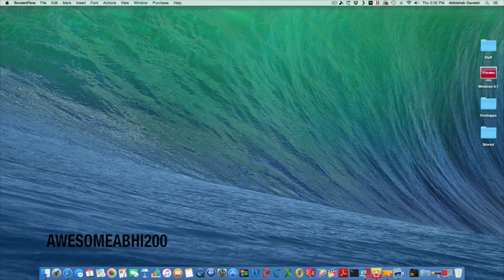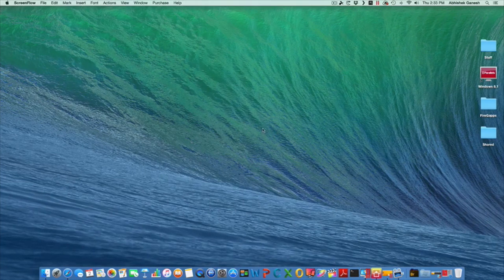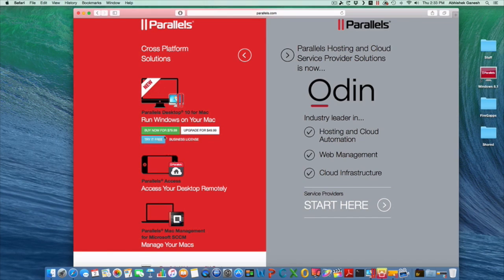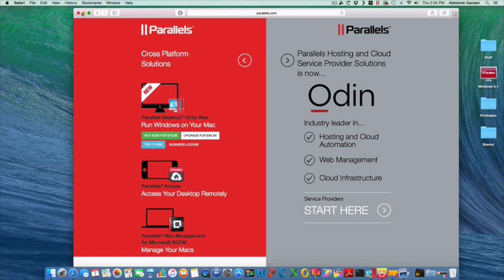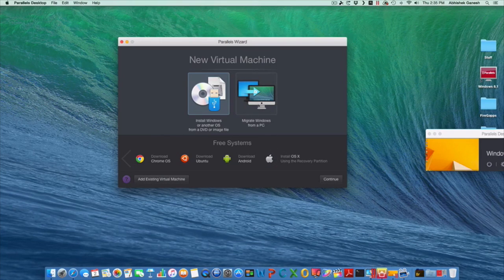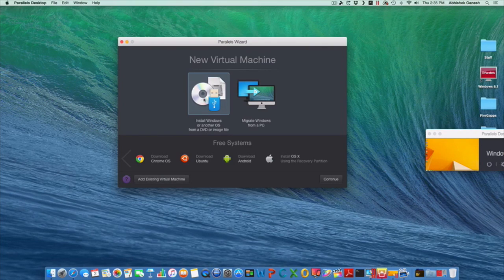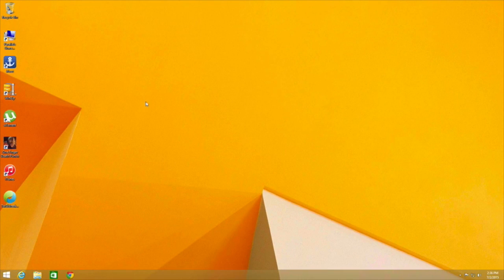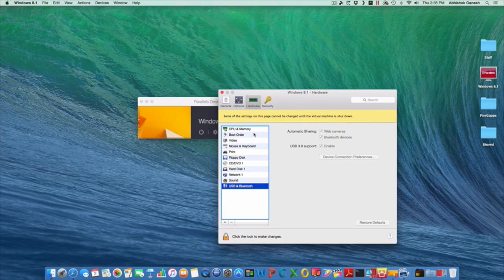How To Get WINDOWS On Mac | Parallels Desktop 10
This is a simple tutorial on how to get WINDOWS On Mac using Parallels Desktop 10. :)

Follow Me @awesomeabhi200 On...
Etc., Etc.,
Pretty Much Everything...